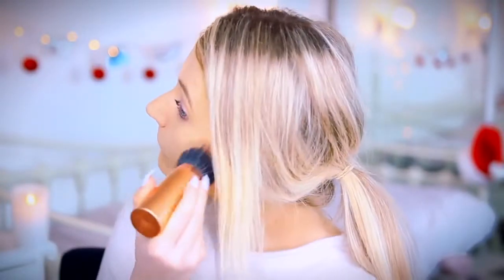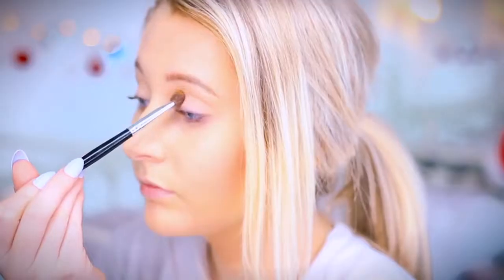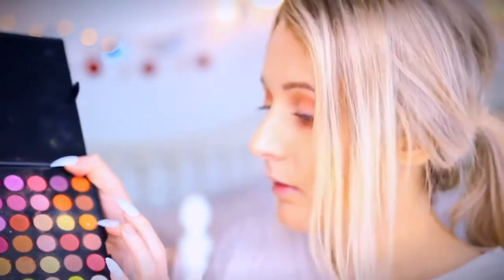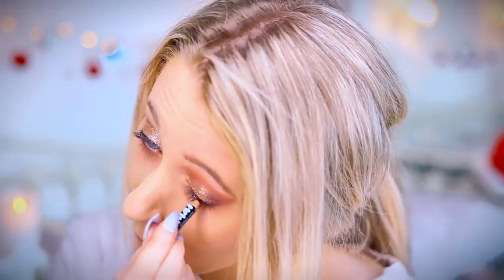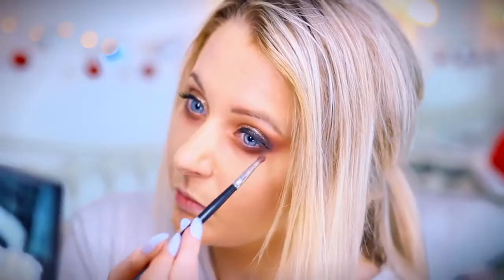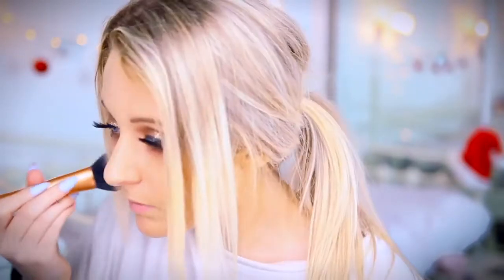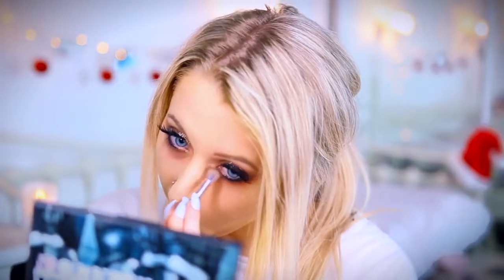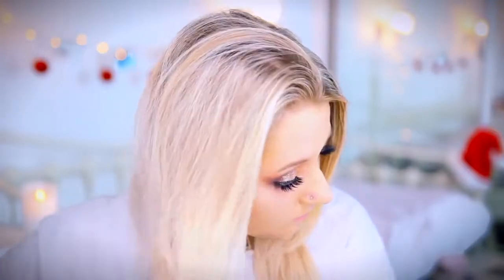Review Eye Shadow Pellete : Amazon.in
Amazon Palette -

Nars Luminous Foundation - Deauville
Collection primer & Ready invisible setting powder
SOSU New York Lashes Eyelashes
Jolie Beauty BOMB DOT COM Glitter Palette
MUA Bronzed Perfection - Sunset Tan
100% Waterproof Mascara
Mac Ruby Woo matte lipstick
Avon Mark Kohl pencil eyeliner
Primark Red Berry shadow
Anastasia Brow Wiz Pomade - Blonde
MUA LUXE lip lacquer - Firecracker

♡ EQUIPMENT USED IN THIS PARTICULAR VIDEO ♡
Camera - Canon 600D w/ Sigma 18-35mm F1.8 lens
Lighting - Diva Dimmable Ring Light & Soft Boxes
Sound - iRig Mic
Editing - Final Cut Pr